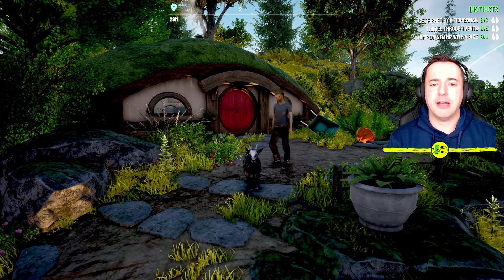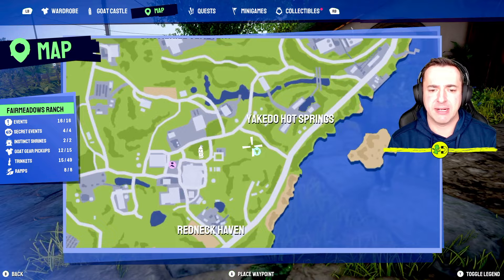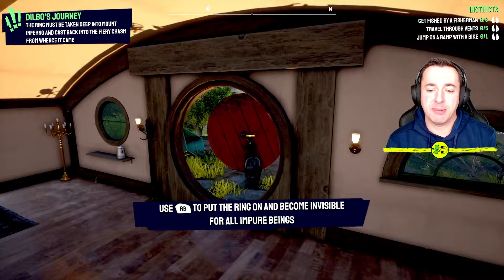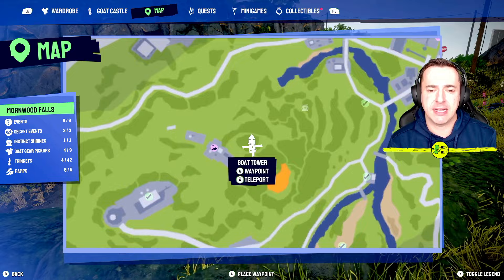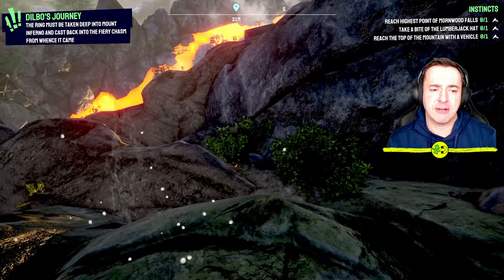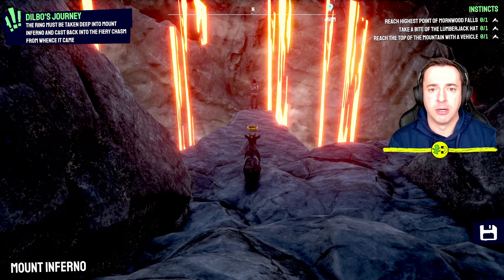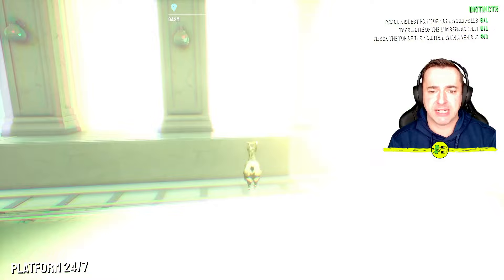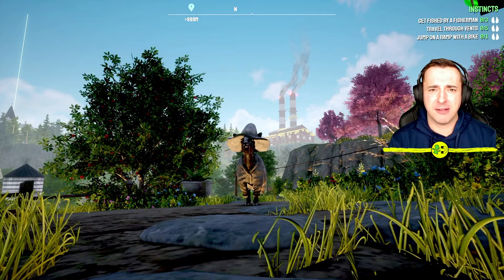Goat Simulator 3 Dilbo's Journey Secret Event Fairmeadows Ranch Guide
In this Goat Simulator 3 Dilbo's Journey Secret Event Fairmeadows Ranch Guide, I show you how to complete this quest quickly and easily.

To complete this Goat Simulator 3 Dilbo's Journey Secret Event Fairmeadows Ranch quest, you need to first get the Purity Ring from a hobbit house in Fairmeadows Ranch. Then you need to take it to Mount Inferno. Then things get very strange!

I hope you find this Goat Simulator 3 Dilbo's Journey Secret Event Fairmeadows Ranch Guide video of use. If so, please like and drop a comment. Thanks so much!